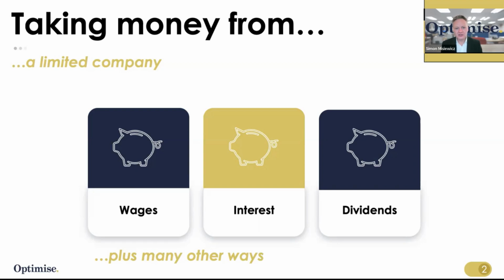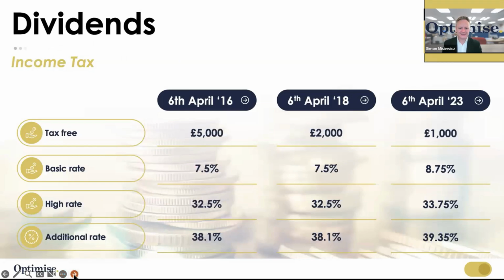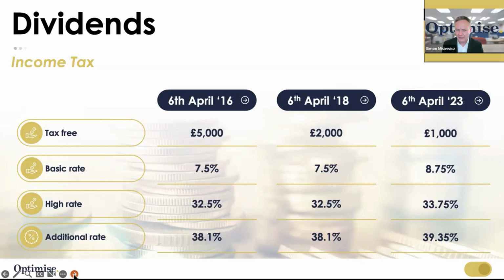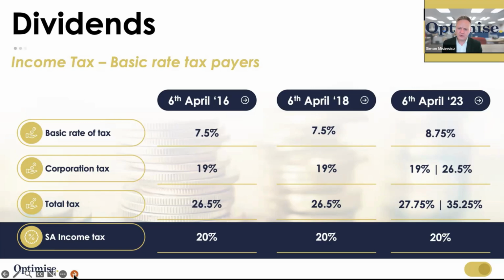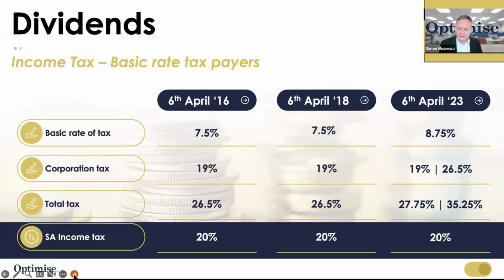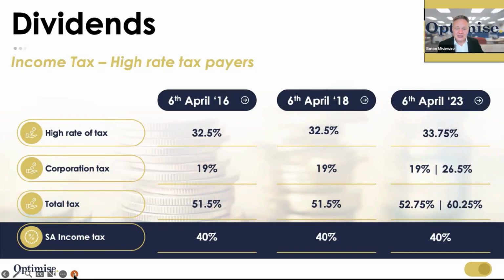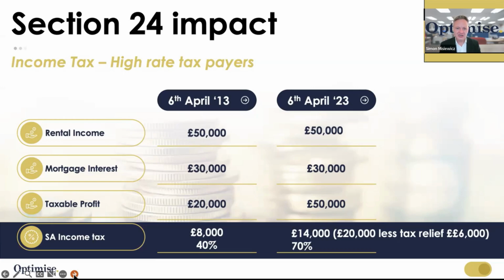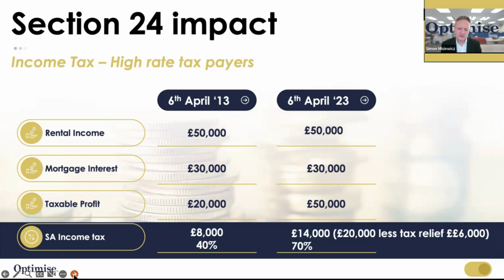Dividends Tax Rules For 2023 That You Should Know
Are you wondering what the dividends tax rules are for 2023? Learn about taxation policies and prepare your finances with this comprehensive guide!